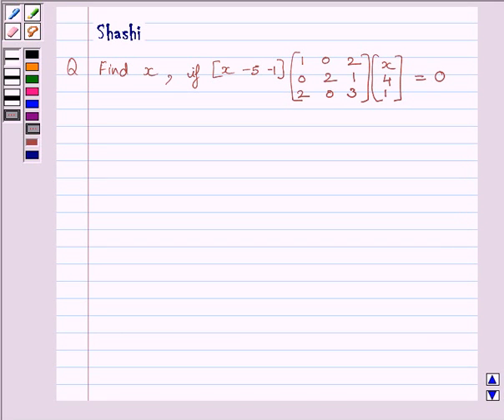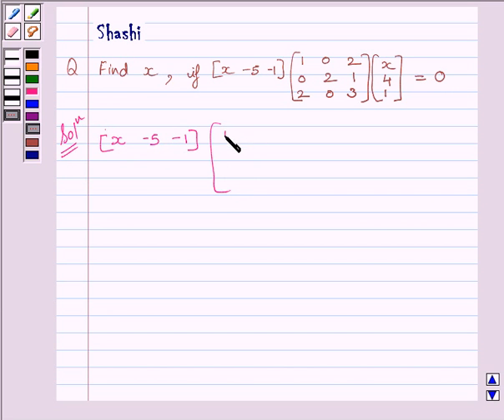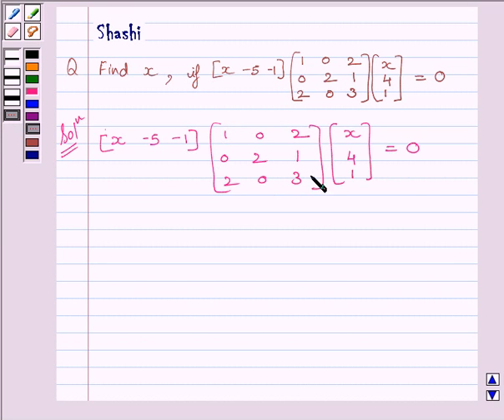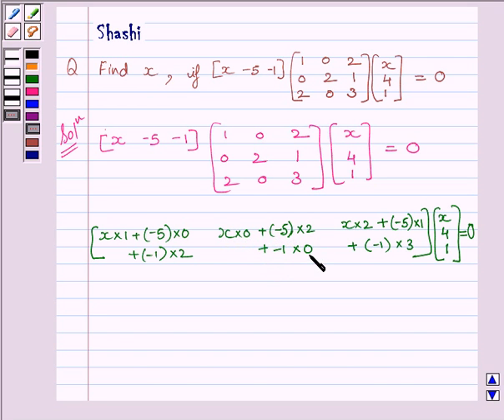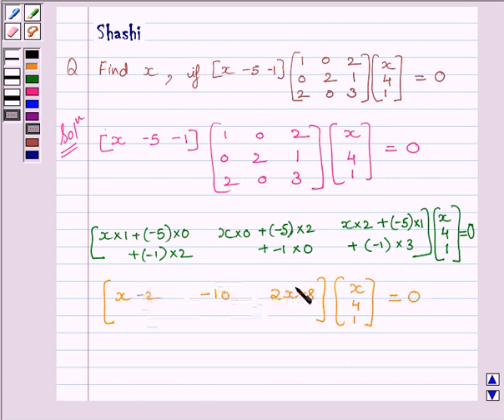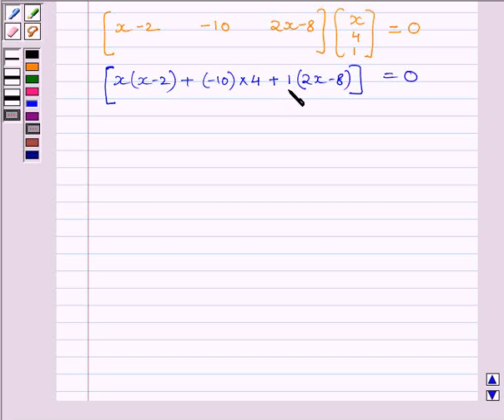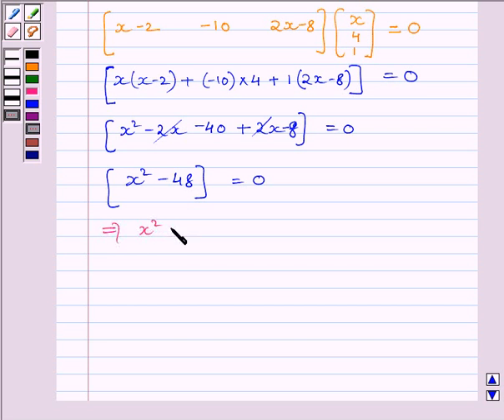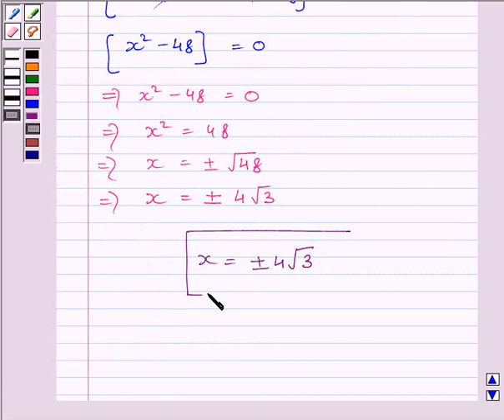Maths XII NCERT 2007 3 Misc 9